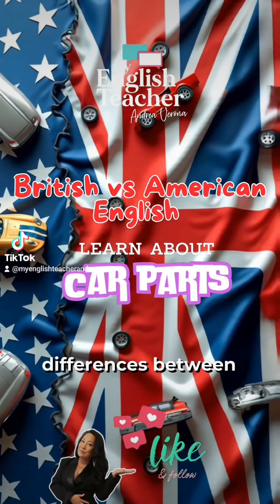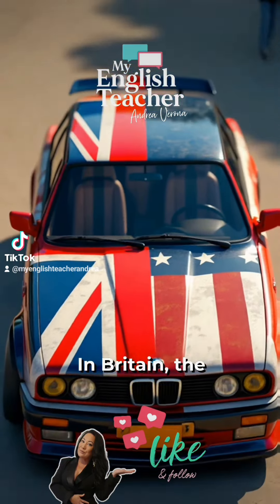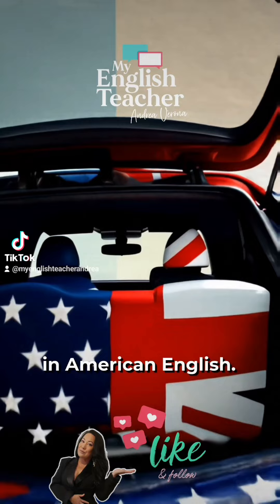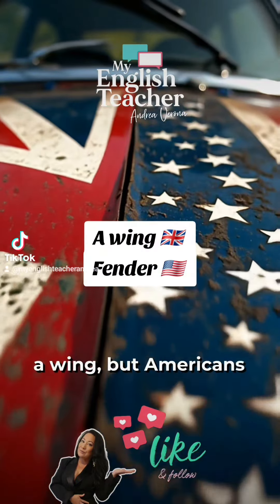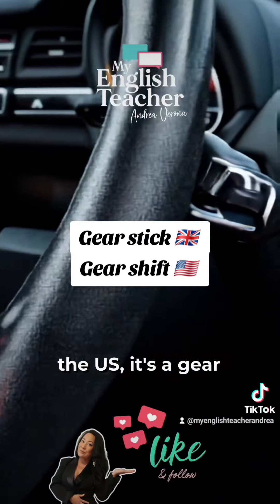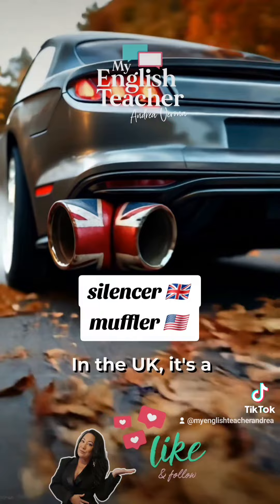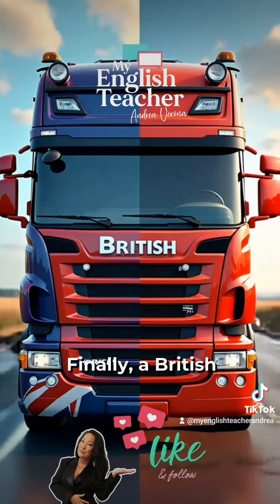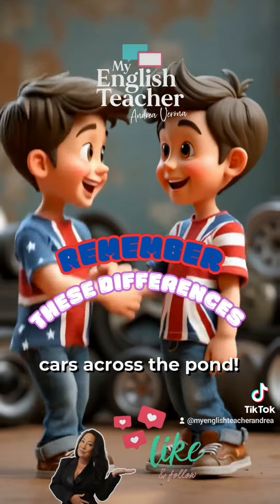Car Parts in British English 🇬🇧 and American English 🇺🇸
Different Terminology: In British English, the term "bonnet" refers to the cover over the engine. In American English, this is called the "hood."

Diverse Vocabulary: The "boot" in British English is the storage area at the rear of the car. Americans refer to this as the "trunk."

Distinct Features: In Britain, "wing" describes the part of the car that houses the wheel. In the U.S., this is known as a "fender."

Understanding these differences helps in communication. It also highlights the variations in automotive culture between the two regions.

FACEBOOK, TIKTOK AND INSTAGRAM click on my bio and access the app you use the most.